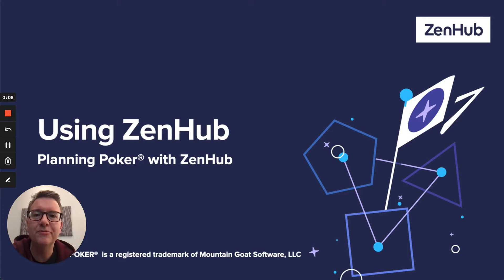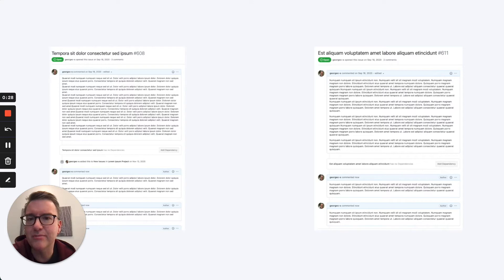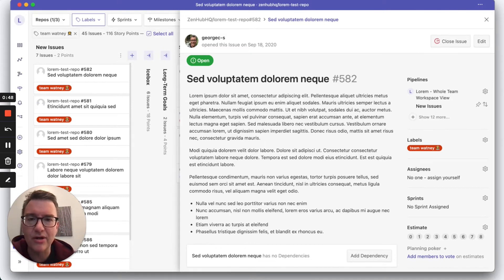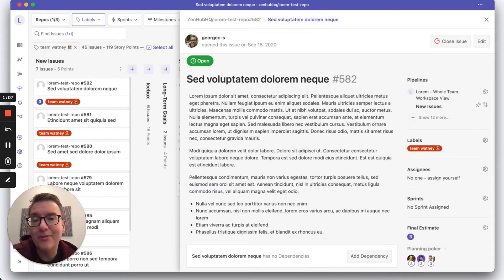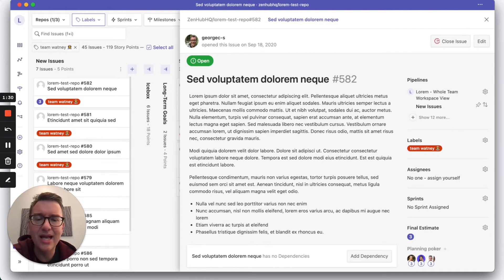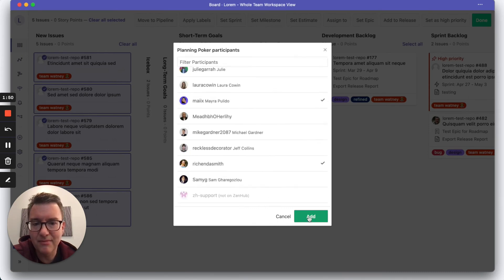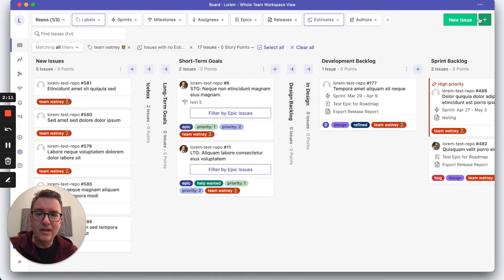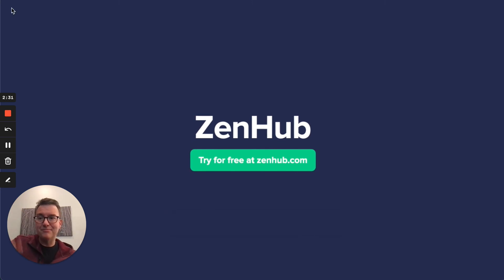Planning poker in ZenHub 101 Walkthrough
With ZenHub’s planning poker, software teams can estimate together in an effortless, flexible, and unbiased way. Product owners and scrum master get more predictable sprints, and developers get to estimate right in GitHub!